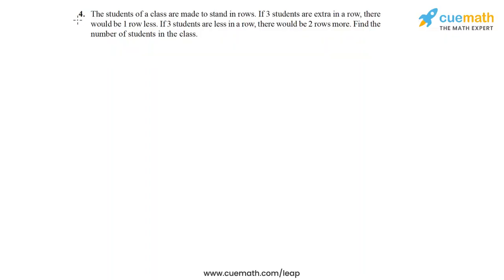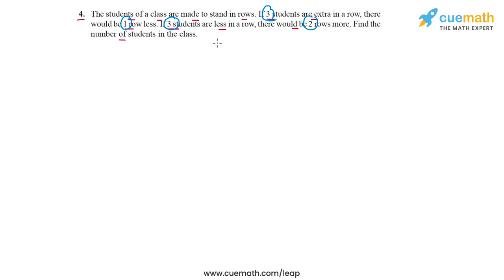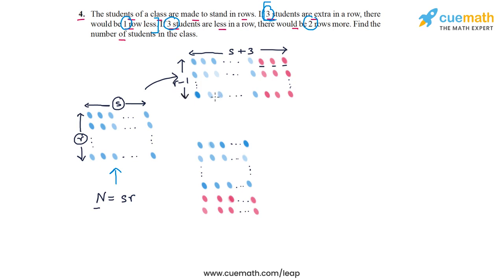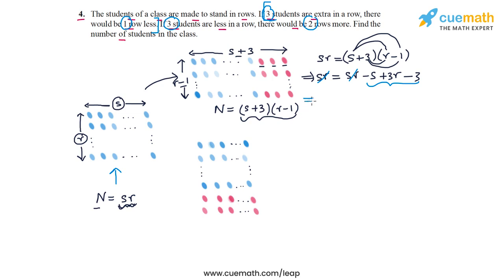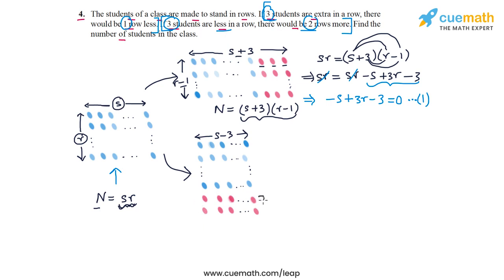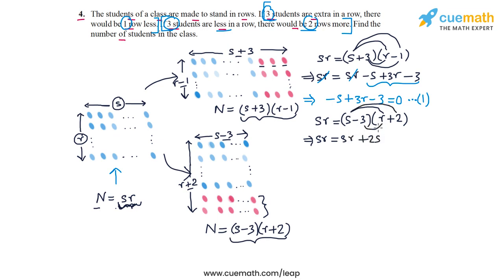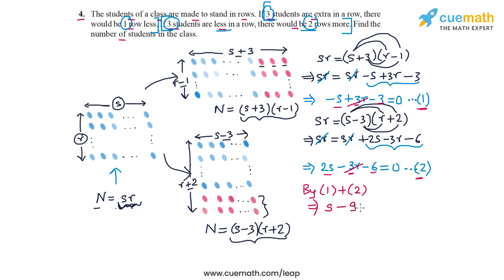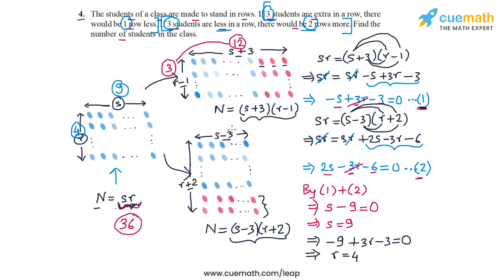Class 10 Chapter 3 Ex 3.7 Q 4 Pair Of Linear Equations In Two Variables Maths NCERT CBSE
To download pdf of all text solutions for this chapter click here NOW